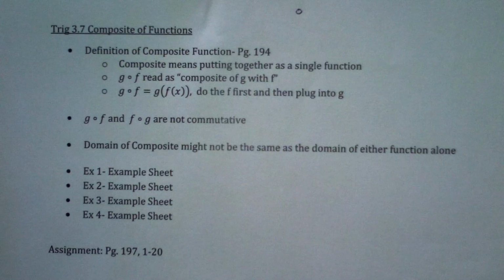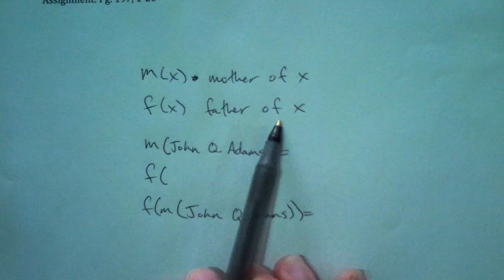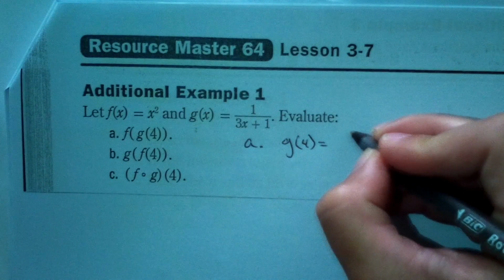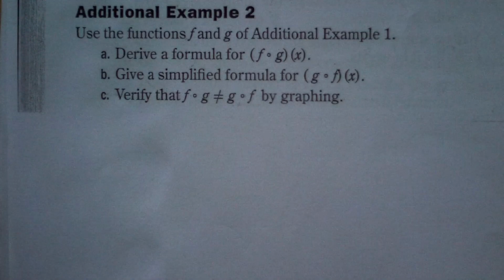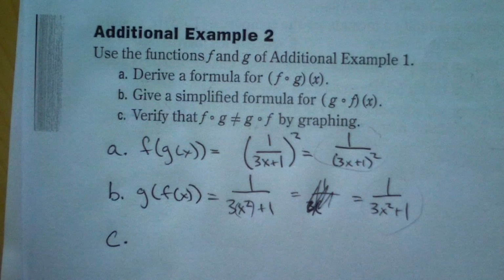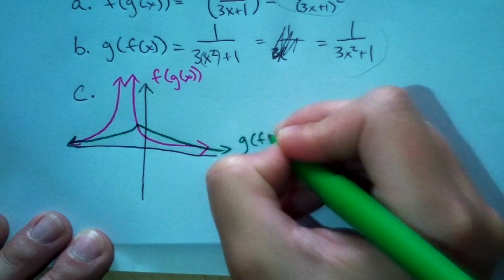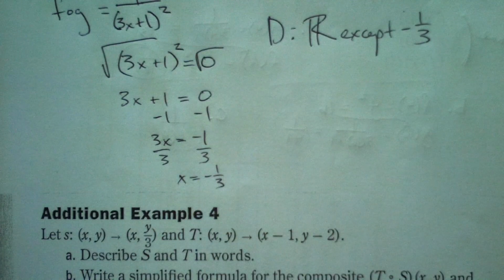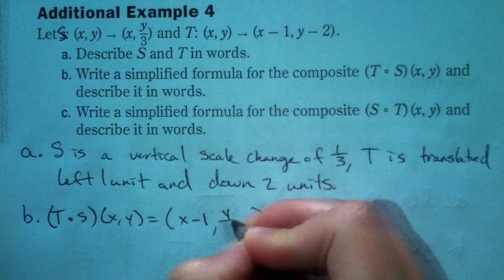Trig Section 3.7